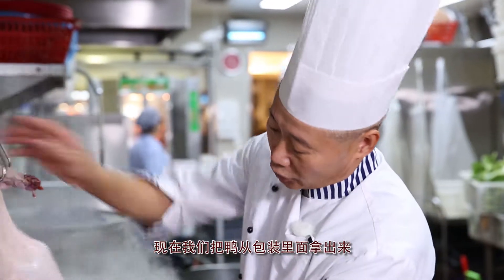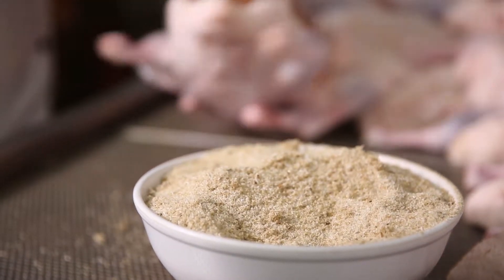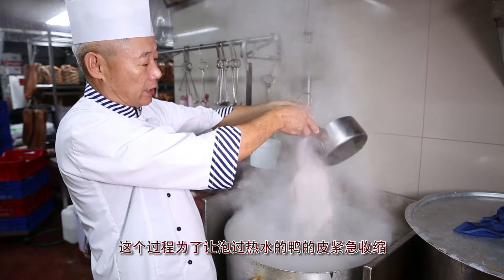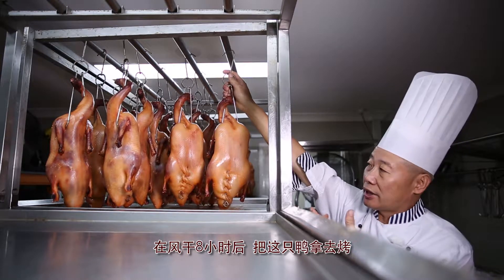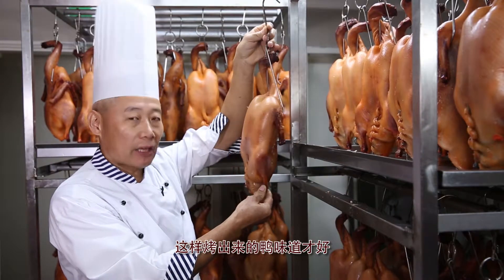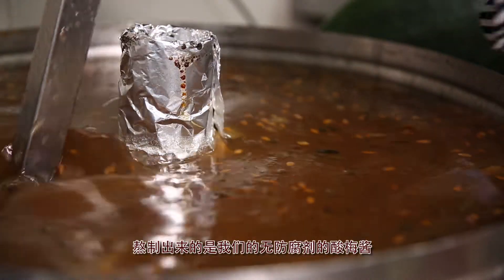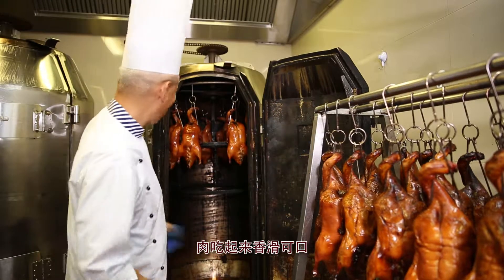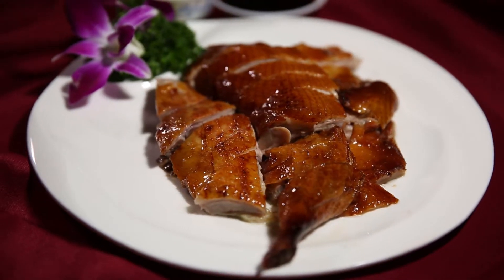Roast Duck Video English Speaking Chinese Subtitle